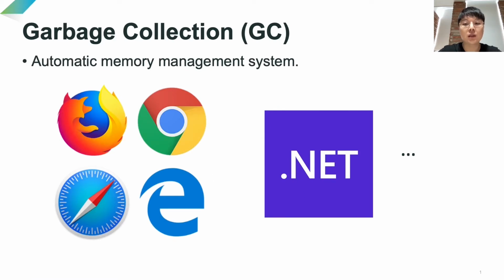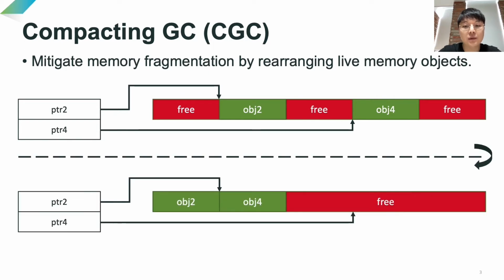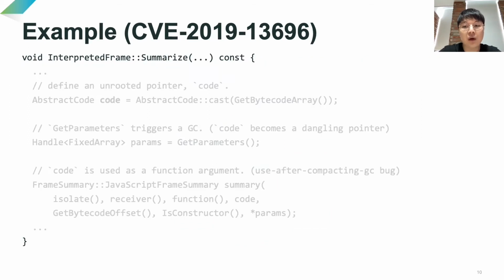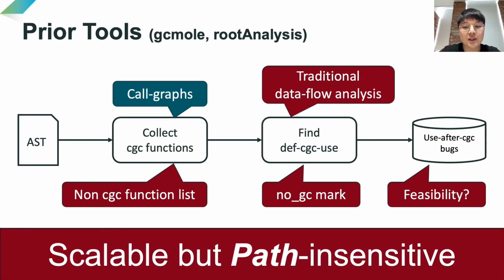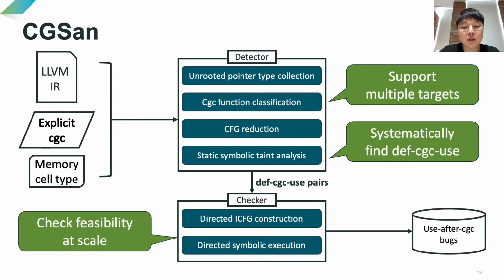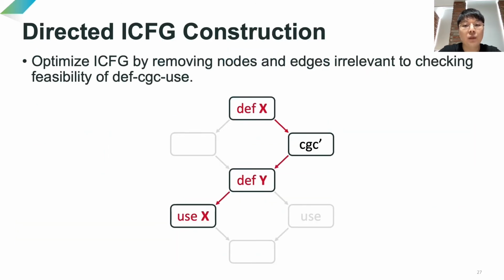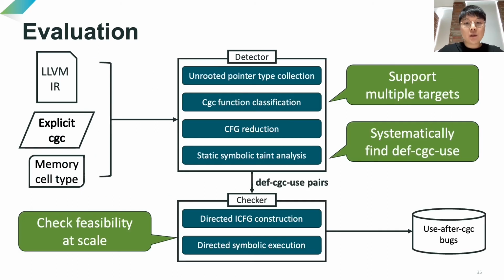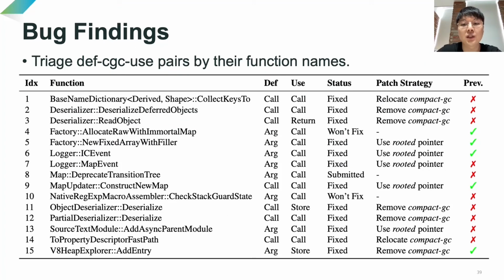USENIX Security '21 - Precise and Scalable Detection of Use-after-Compacting-Garbage-Collection Bugs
HyungSeok Han, Andrew Wesie, and Brian Pak, Theori Inc.

Compacting garbage collection (compact-gc) is a method that improves memory utilization and reduces memory fragmentation by rearranging live objects and updating their references using an address table. A critical use-after-free bug may exist if an object reference that is not registered in the address table is used after compact-gc, as the live object may be moved but the reference will not be updated after compact-gc. We refer to this as a use-after-compact-gc (use-after-cgc) bug. Prior tools have attempted to statically detect these bugs with target-specific heuristics. However, due to their path-insensitive analysis and imprecise target-specific heuristics, they have high false-positives and false-negatives.

In this paper, we present a precise and scalable static analyzer, named CGSan, for finding use-after-cgc bugs. CGSan detects use-after-cgc bug candidates by intra-procedural static symbolic taint analysis and checks their feasibility by under-constrained directed symbolic execution. To mitigate the incompleteness of intra-procedural analysis, we employ a type-based taint policy. For scalability, we propose using directed inter-procedural control-flow graphs, which reduce search spaces by excluding paths irrelevant to checking feasibility, and directed scheduling, which prioritizes paths to quickly check feasibility. We evaluated CGSan on Google V8 and Mozilla SpiderMonkey, and we found 13 unique use-after-cgc bugs with only 2 false-positives while two prior tools missed 10 bugs and had 34 false-positives in total.